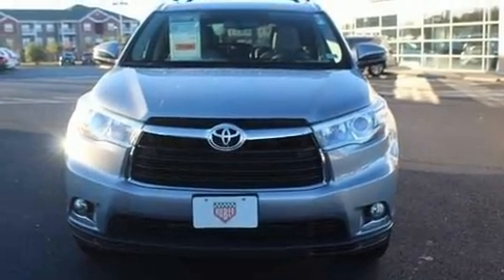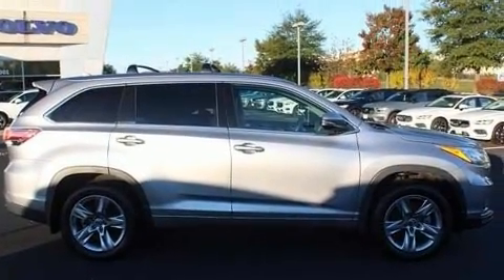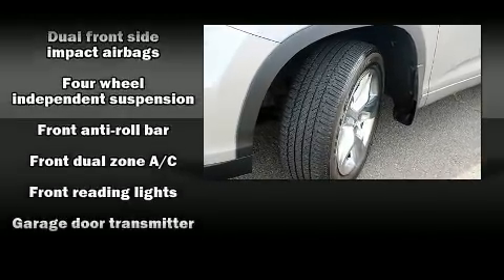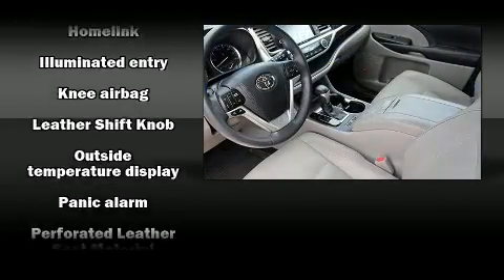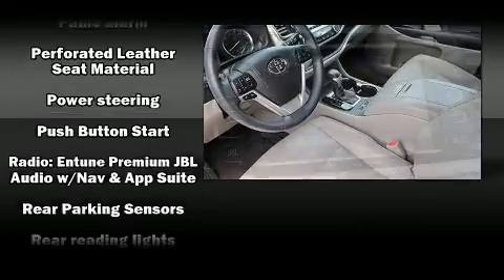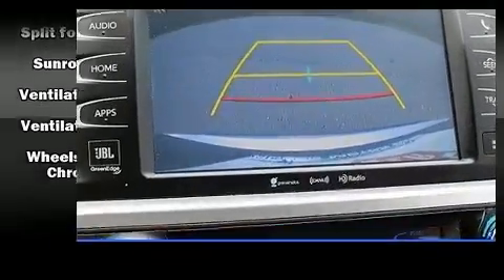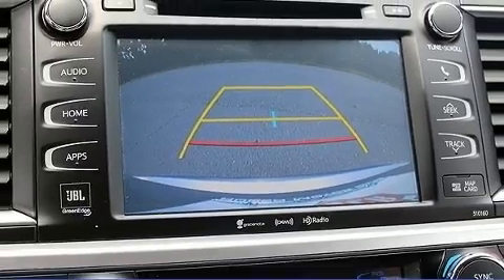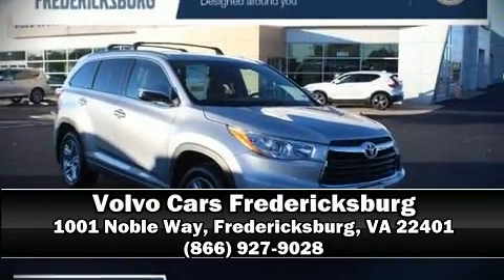2016 Toyota Highlander Limited in Fredericksburg, VA 22401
Step into the 2016 Toyota Highlander. With just over 40,000 miles on the odometer, this 4 door sport utility vehicle prioritizes comfort, safety and convenience. It features all-wheel drive versatility, an automatic transmission, and a 3.5 liter 6 cylinder engine. Top features include a split folding rear seat, delay-off headlights, front and rear reading lights, a trip computer, heated door mirrors, cruise control, an overhead console, and remote keyless entry. Premium sound drives 6 speakers, providing you and your passengers a sensational audio experience. Side curtain airbags deploy in extreme circumstances, shielding you and your passengers from collision forces. A Carfax history report indicates just one previous owner. Our aim is to provide our customers with the best prices and service at all times. Stop by our dealership or give us a call for more information.